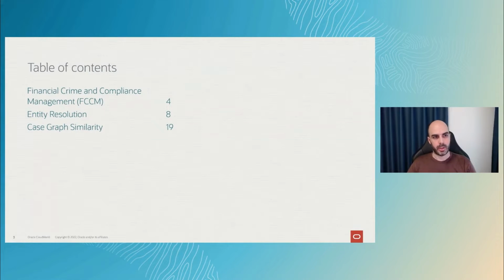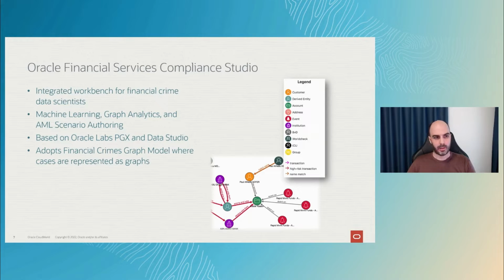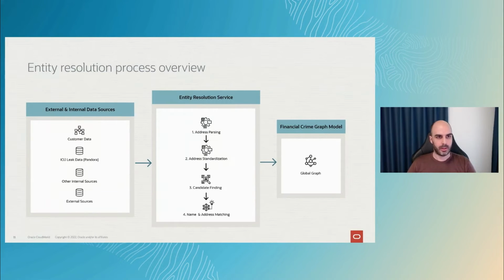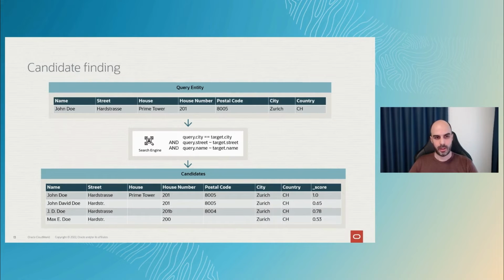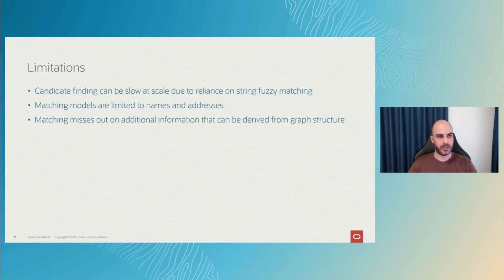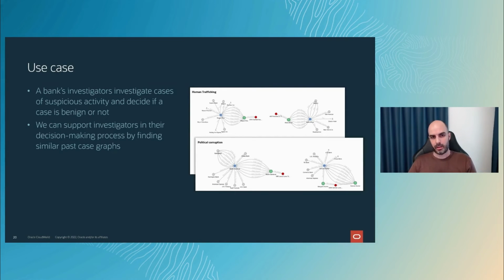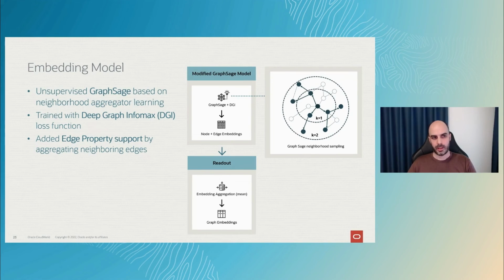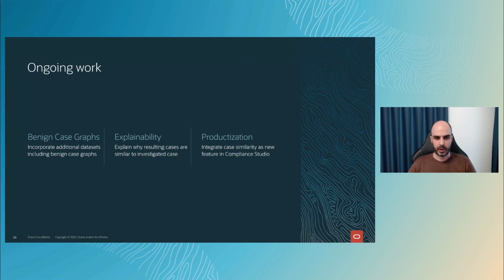Enhancing financial crime and compliance with ML for entity resolution | CloudWorld 2022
We present a few ways to enable the compliance objectives in Oracle Financial Services Crime and Compliance Studio. First, we show how our enhanced entity resolution employs sophisticated machine learning techniques to analyze and precisely match the names and addresses of different individuals or organizations across different data sources. Second, we talk about how to use graph machine learning to detect similar investigation cases (represented as subgraphs) to help investigators easily correlate new cases with historical ones.

Watch Marcel Gwerder of Oracle discuss enhancing financial crime and compliance with machine learning for entity resolution at CloudWorld 2022.